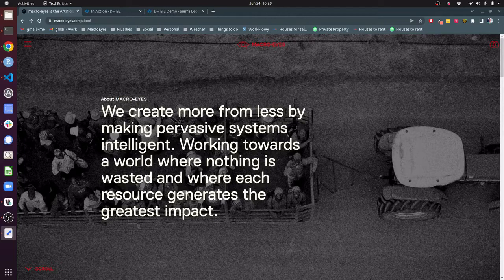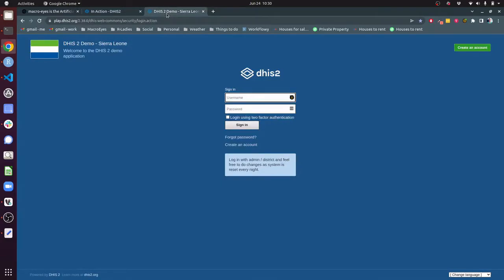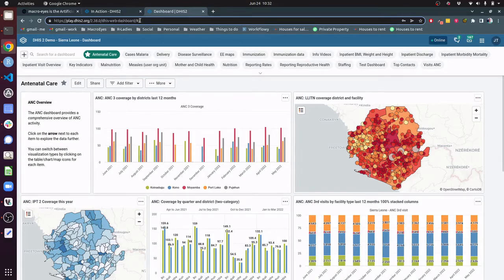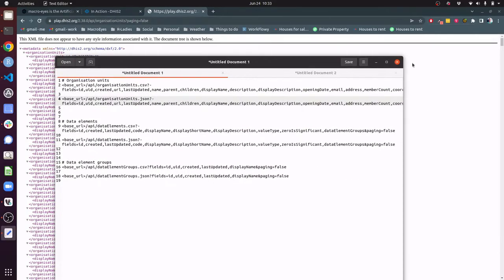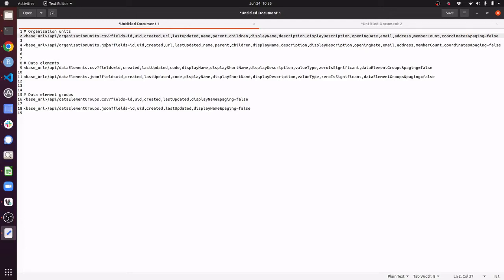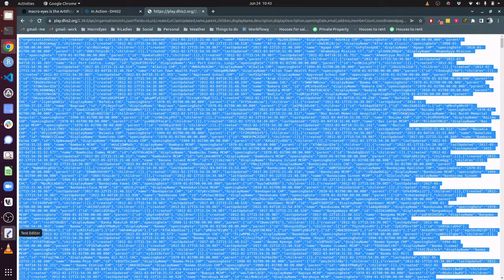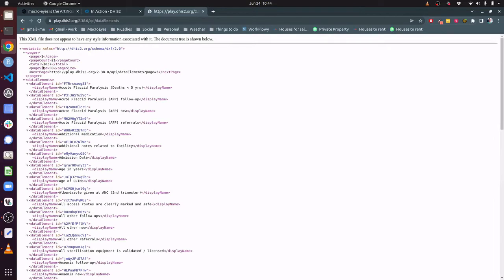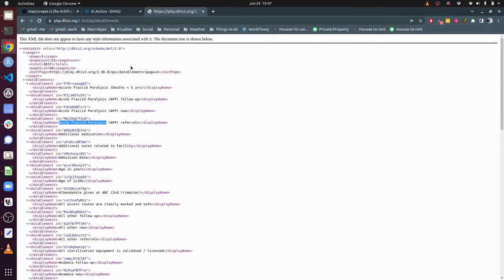Accessing the DHIS2 API through your web browser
DHIS2 (District Health Information Systems) is a health information management system used in over 70 countries around the world. The web API provides an interface for external parties to access the data stored in an instance of DHIS2.

In this video, I demonstrate how to access the API though your web browser and download CSVs of data from various endpoints. I have used the DHIS2 demo site, which is available here for anyone to log into and explore